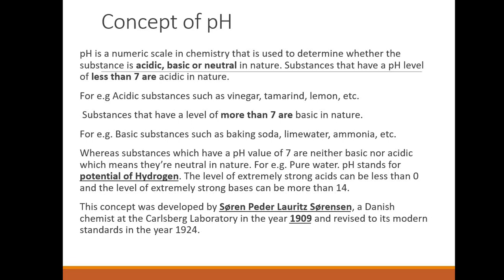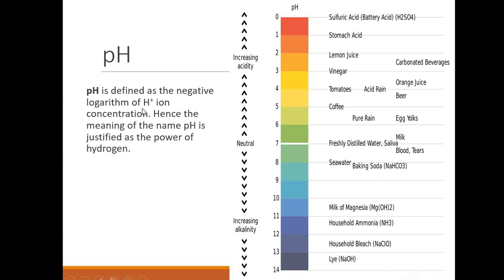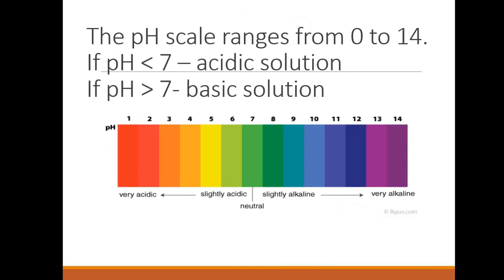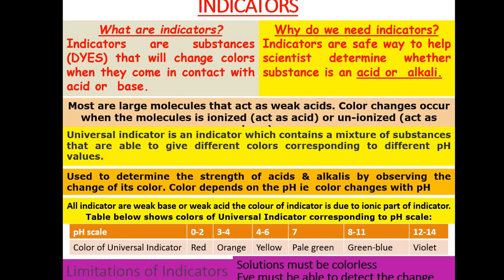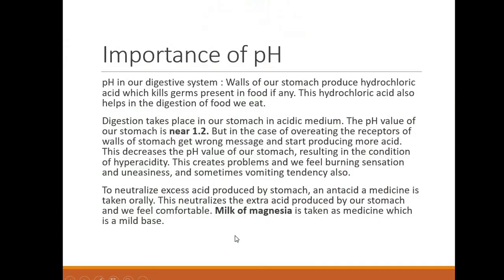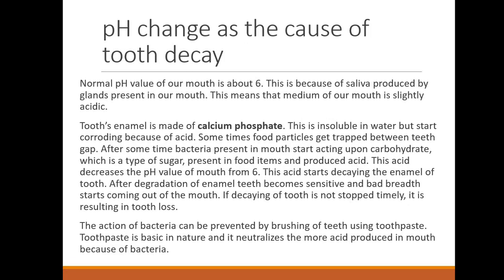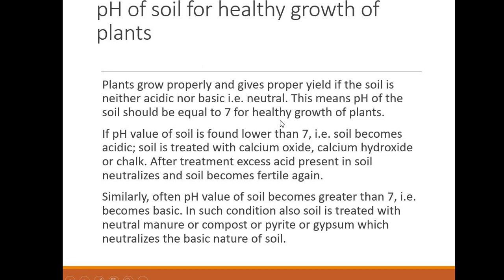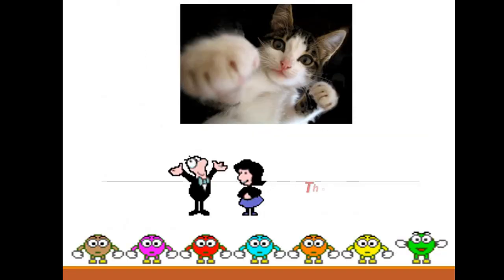Ch :02 Acids bases and salts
Concept of pH, importance of pH